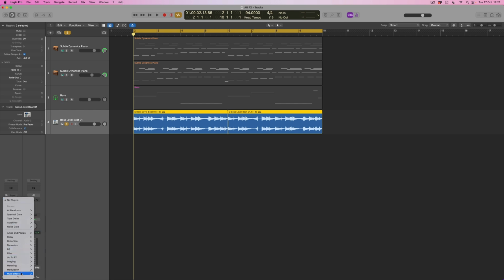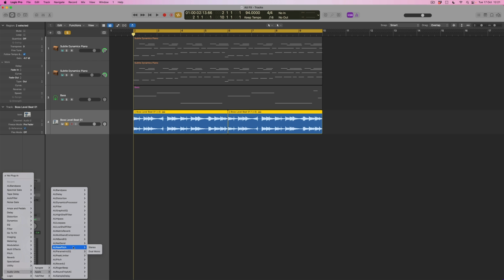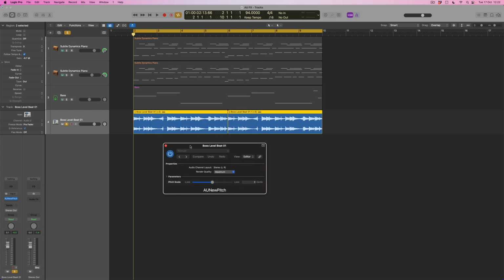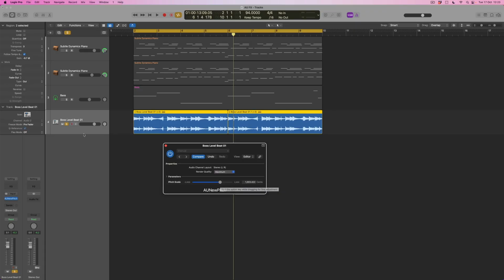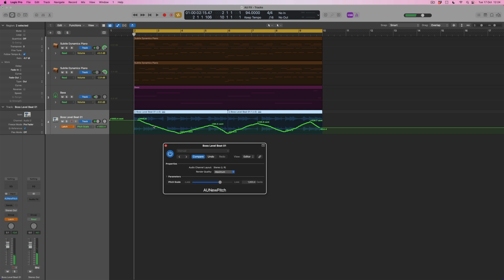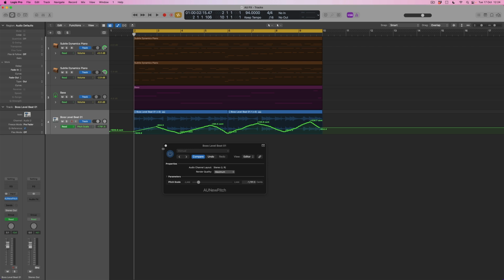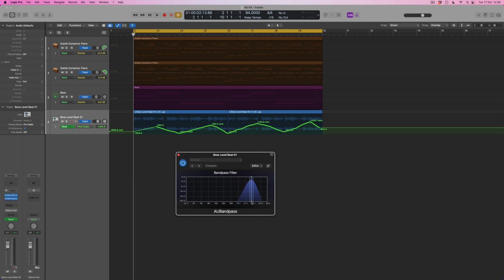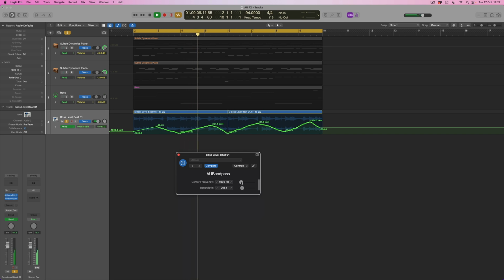LOGIC PRO X - Logic's Secret Plug-Ins that YOU need to know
With such a range of great-sounding native processors, Logic's own effects folder may be as far as you've allowed yourself to experiment, when it comes to sonic manipulation.
But all Logic users have the opportunity to work with AU plug-ins too, both from third-party developers AND Apple's own collection of system plug-ins. These audio processing tools contain some unusual surprises and this week, we're going to take a first look inside Apple's AU Plug-Ins folder to experiment with the simple and yet remarkable NewPitch plug-in, as well as discussing the merits of different filter types. New FX to play with that you may well not have known even existed. What could be better?

00:00 Intro
00:22 Track Playback
00:43 Apple AU Plug-In Folder
01:47 AU New Pitch
04:49 AU BandPass Filter
06:55 Why use Apple AU Plug-Ins?
07:48 Further thoughts and final playback